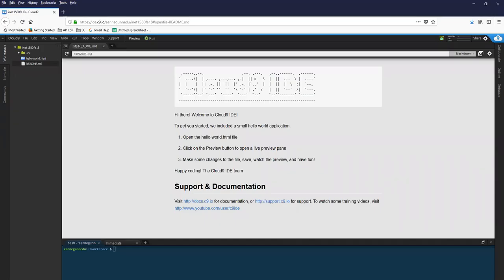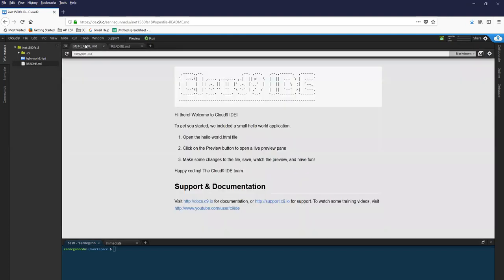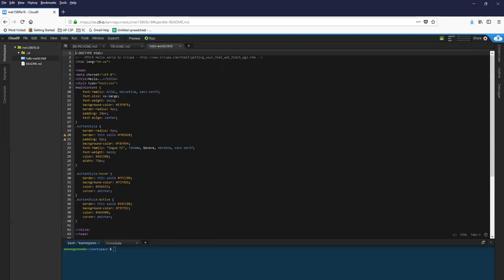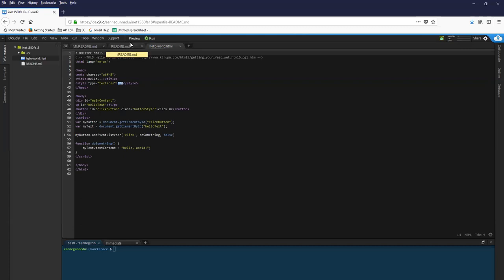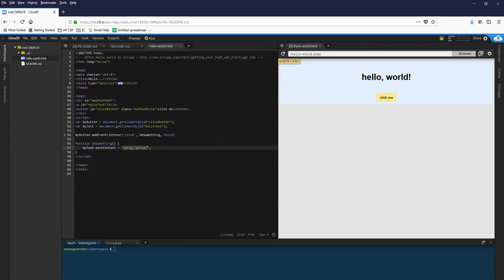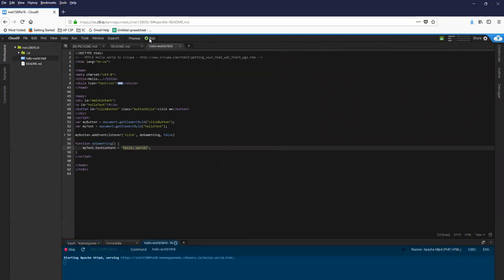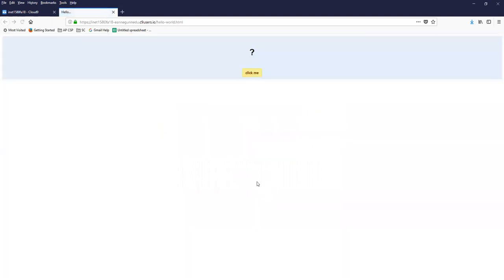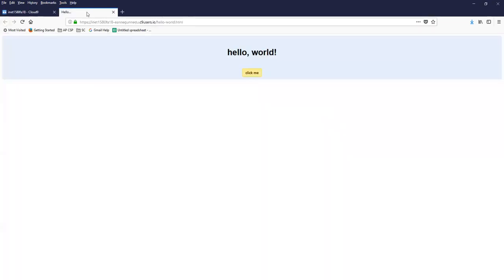Hello, Cloud9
How to Preview and Run the hello-world.html file in a new Cloud9 workspace.